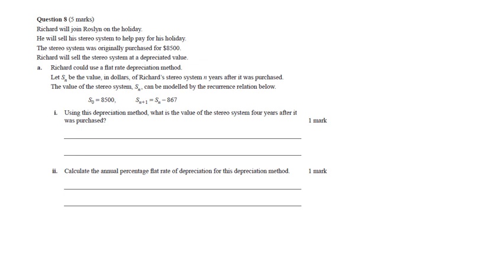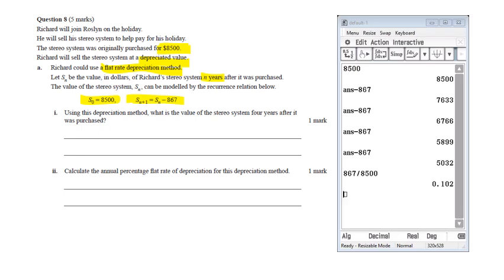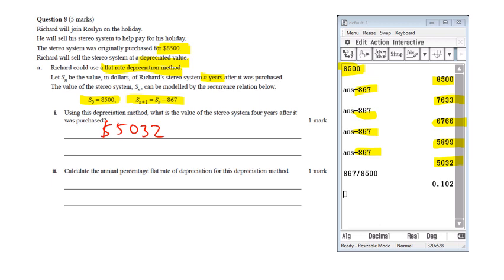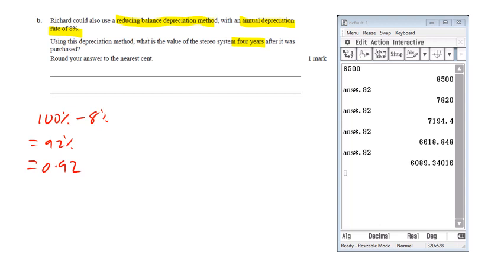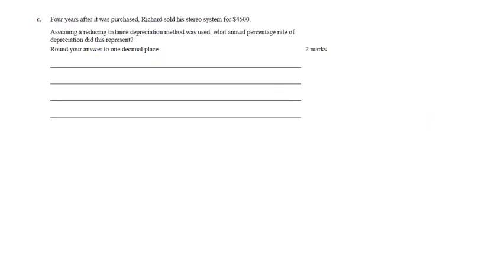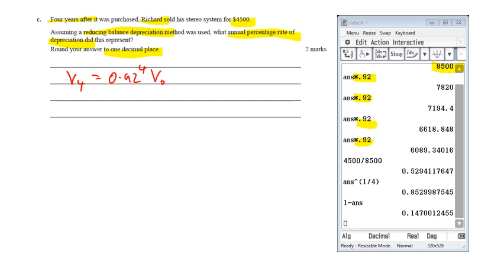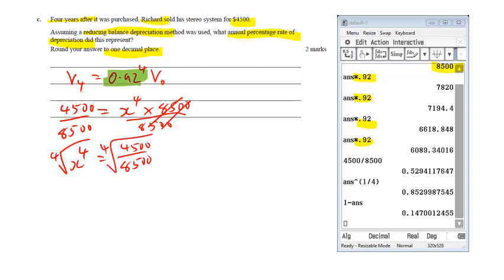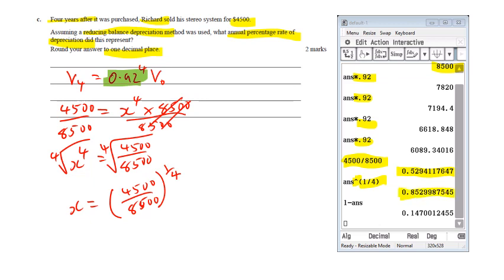FM 2018 NH Exam 2 Financial Q8